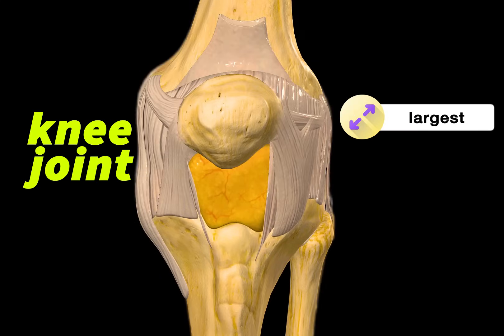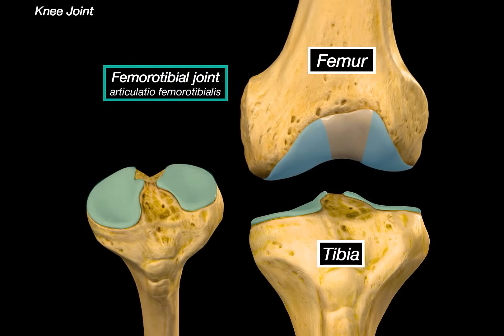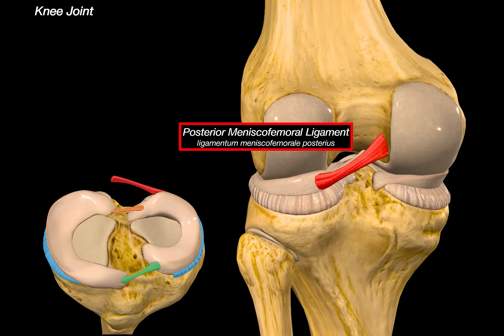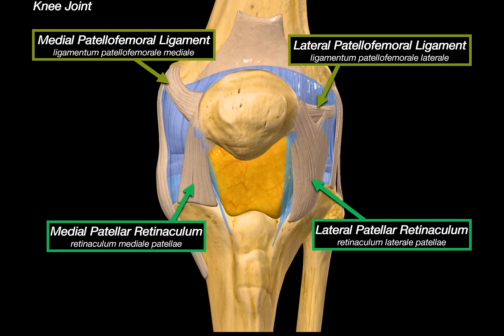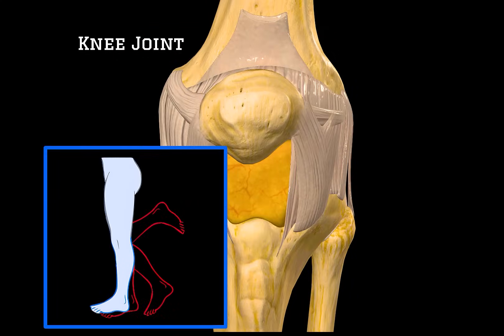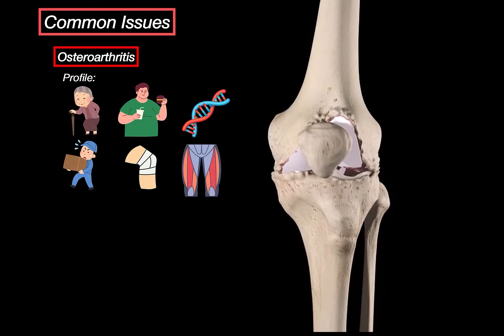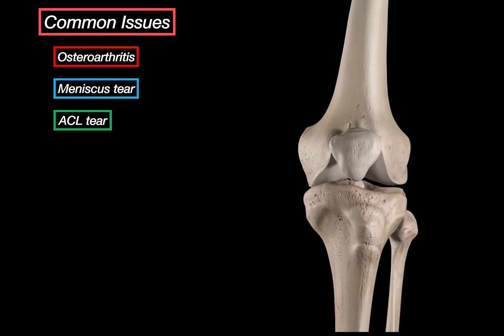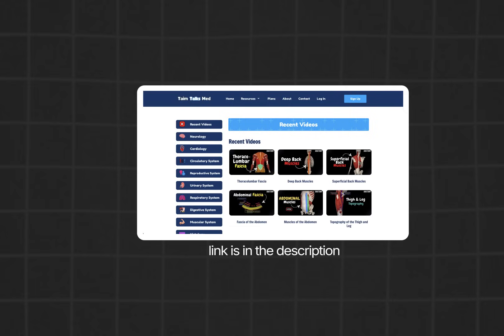Knee Joint Anatomy & Common Injuries (Ligaments, Menisci & Movements)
Content:
00:00 Introduction & Overview
00:56 Articulating Surfaces of the Knee
02:24 Menisci
03:02 Intracapsular Ligaments
04:54 Joint Capsule
05:21 Extracapsular Ligaments
06:43 Bursae Around the Knee
07:22 Knee Movements
07:42 Common Knee Conditions
07:59 Osteoarthritis
09:47 Meniscus Tear
10:46 ACL Tear
11:51 Prepatellar Bursitis
12:44 Summary & Next Topic

This video covers the full anatomy of the knee joint, followed by a breakdown of common injuries like ACL tear, meniscus tear, osteoarthritis, and bursitis.

Bones of the Knee Joint
- Femur (femur): Forms the upper part of the knee joint.
- Tibia (tibia): Bears weight and forms the lower part of the joint.
- Patella (patella): Protects the anterior surface and improves leverage of the quadriceps.

Articulations
- Femorotibial joint: Between femoral condyles and tibial plateau.
- Femoropatellar joint: Between femur and posterior patella.

Menisci of the Knee
- Medial meniscus (meniscus medialis): C-shaped; less mobile; firmly attached to tibia.
- Lateral meniscus (meniscus lateralis): Nearly circular; more mobile.

Intra-articular Ligaments
- Meniscotibial ligaments (ligg. meniscotibialia)
- Transverse ligament of the knee (ligamentum transversum genus)
- Anterior meniscofemoral ligament (Humphrey) (ligamentum meniscofemorale anterius)
- Posterior meniscofemoral ligament (Wrisberg) (ligamentum meniscofemorale posterius)
- Anterior cruciate ligament (ACL) (ligamentum cruciatum anterius): Prevents anterior tibial displacement.
- Posterior cruciate ligament (PCL) (ligamentum cruciatum posterius): Prevents posterior tibial displacement.

Joint Capsule
- Synovial membrane (membrana synovialis): Produces synovial fluid for lubrication.
- Fibrous membrane (membrana fibrosa): Outer supportive layer.

Extracapsular Ligaments & Retinacula
- Medial patellar retinaculum: Fibrous expansion supporting the patella.
- Lateral patellar retinaculum: Stabilizes the patella laterally.
- Medial patellofemoral ligament: Anchors patella to medial femur.
- Lateral patellofemoral ligament: Anchors patella to lateral femur.
- Patellar ligament (ligamentum patellae): Connects patella to tibial tuberosity.
- Oblique popliteal ligament (ligamentum popliteum obliquum): Reinforces posterior capsule.
- Arcuate popliteal ligament (ligamentum popliteum arcuatum): Posterolateral reinforcement.
- Tibial collateral ligament (ligamentum collaterale tibiale): Resists valgus stress.
- Fibular collateral ligament (ligamentum collaterale fibulare): Resists varus stress.
- Anterolateral ligament

Fat Pads: Infrapatellar fat pad (corpus adiposum infrapatellare): Cushions anterior joint space.

Bursae Around the Knee
- Subcutaneous prepatellar bursa (bursa prepatellaris subcutanea): Over patella; prone to swelling.
- Subcutaneous infrapatellar bursa (bursa infrapatellaris subcutanea
- Deep infrapatellar bursa (bursa infrapatellaris profunda)
- Suprapatellar bursa (bursa suprapatellaris)
- Anserine bursa (bursa anserina)
- Subtendinous bursa of gastrocnemius (bursa subtendinea m. gastrocnemii)
- Semimembranosus bursa (bursa m. semimembranosi)

Movements of the Knee
- Flexion (flexio): Bending the knee backward.
- Extension (extensio): Straightening the leg forward.
- Internal rotation (rotatio interna)
- External rotation (rotatio externa)

Common Knee Joint Conditions

Osteoarthritis
- Progressive degeneration of articular cartilage leading to joint space narrowing and osteophyte formation.
- Common in older adults, especially women, and those with obesity or previous injuries.
- Symptoms: joint pain, morning stiffness under 30 mins, crepitus, swelling, reduced range of motion.

Meniscus Tear
- Common in athletes, often due to twisting injuries with a fixed foot.
- Peripheral tears (in outer vascular zone) may heal conservatively.
- Symptoms: localized joint pain, delayed swelling, stiffness, difficulty squatting.

ACL Tear
- Often occurs with pivoting, sudden stops, or awkward landings.
- Common in female athletes.
- Symptoms: audible pop, rapid swelling, instability, limited motion.

Prepatellar Bursitis
- Inflammation of the bursa in front of the patella.
- Caused by repeated kneeling, direct trauma, or infection.
- Symptoms: anterior swelling, pain with pressure or movement, redness, possible fever.

Sources
- Moore, K.L., Dalley, A.F., Agur, A.M.R. Clinically Oriented Anatomy
- Kenhub.com

Tools Used: Complete Anatomy (3D4Medical), PowerPoint, Canva, Camtasia